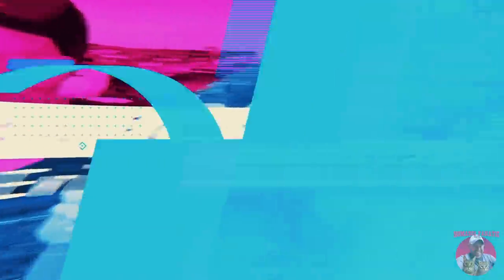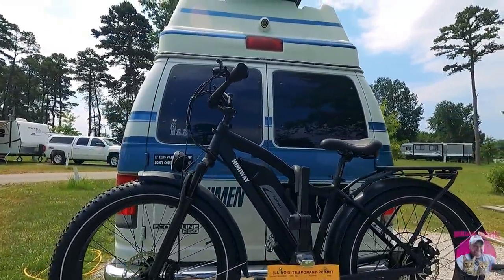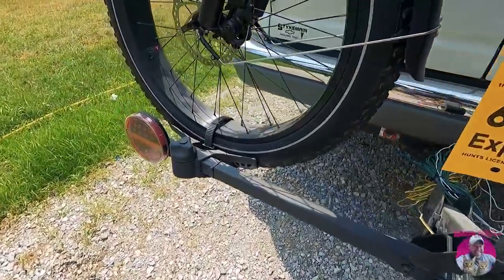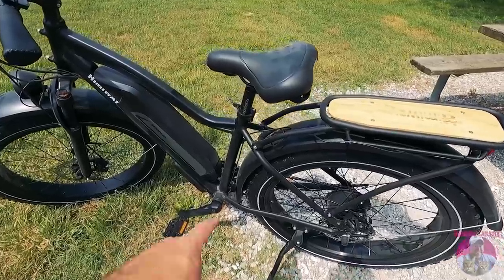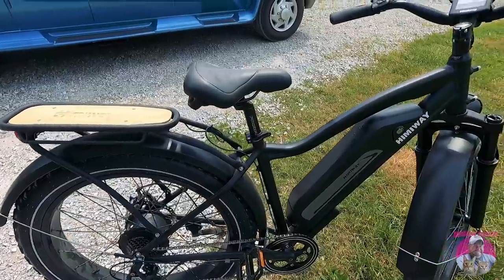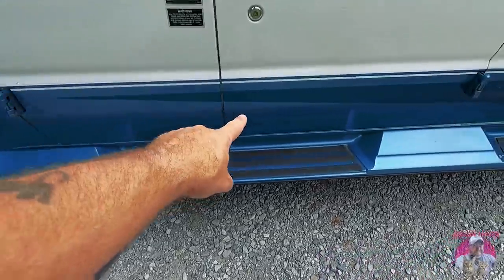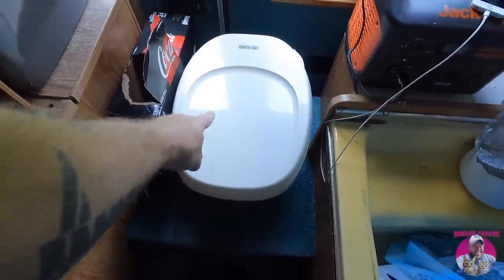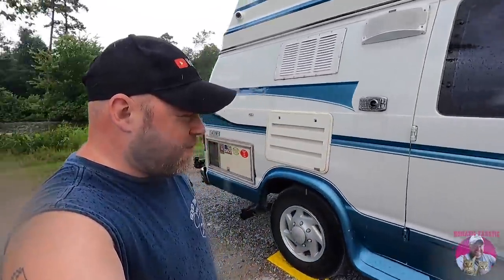New Fat Tire Ebike by Himiway & More Hilarious Summer Rain...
*Himiway update* I'm having issues with my Himiway Cruiser already. After a bit of rain, the bike now has some glitches that need repair. I've reached out to Himiway and they said you can't let any moisture ever touch the control display, battery area, or rear hub motor...  They are sending me a new control board in the meantime. Keeping moisture off the ebike is going to be tricky where I find it rains even when there's ZERO chance of rain... Avoiding riding thru puddles to keep the rear tire dry could be tricky, and what about humidity and morning dew??? These are all new concerns for me moving forward. I know eBikes are not "waterproof" but there's no way to keep the bike from getting wet on the back of the RV as the covers I've used in the past still allow road moisture to get up from behind the RV's tires under the cover... So, let me think about this a little longer and get back to you on this topic.

My name is Eric and I travel with my cats, “Jax”  & “Tara” in a 1997 Ford Coachmen M19RB Class B Campervan Motorhome (Triton V8)  We travel about 35 miles a day chasing 70 degrees year-round since 2010.
Here is my gear & some popular questions answered:

*Main Camera: Sony ZV-1 with .07x wide angle adapter
*Stealth Camera: GoPro 9 Black With Mod Box
*Backup Camera: Panasonic Lumix G95
*Vlog Lens: 12-60mm Kit lens
*Stabilizer: Zhiyun Crane 2 (For B-Roll)
Slow Motion: Shot 1080p 240fps. Reduced to 8% in Post Production
Additional Audio: Sony ICD-PX333
Editing Laptop: 2019 16” MacBook Pro 2.4GHz 8-Core i9 ~ 64GB Ram ~ 2TB SSD
Editing Software: Adobe Premiere Pro CC
Aerial Drone Shots: DJI Mavic2 Shot in 2.7K Downscaled to 1080p
RV MPG: 7-8mpg depending on generator use.
Charge Controller: Victron MPPT 150/85-TR
Inverter/Charger:  Victron 3000 watt MultiPlus
Batteries: Battle Born Lithium 100ah x 5 = 500 amp hours.